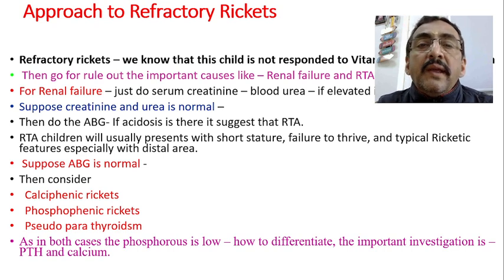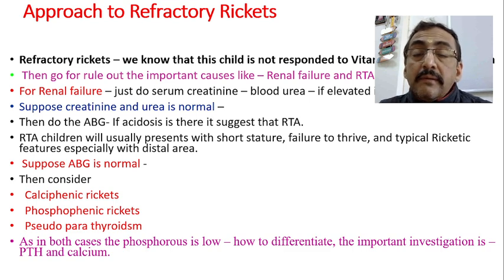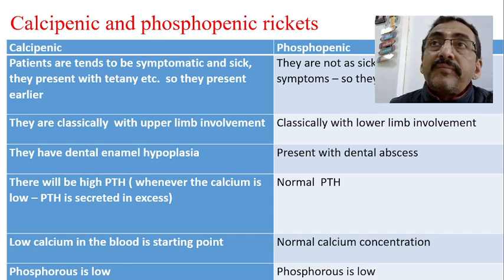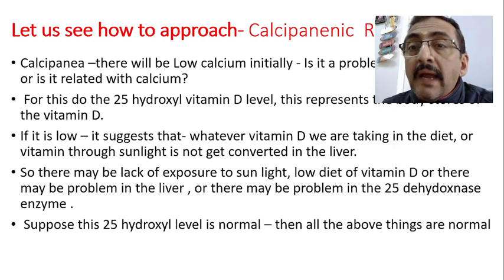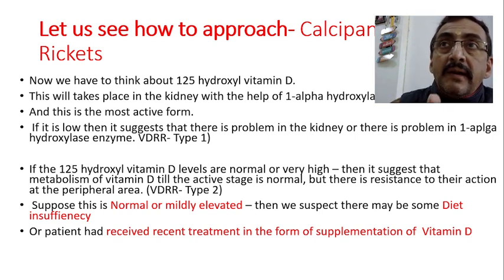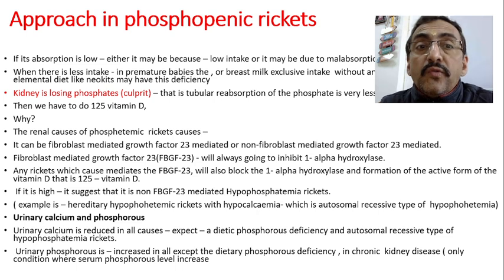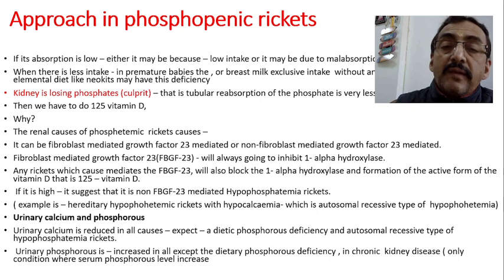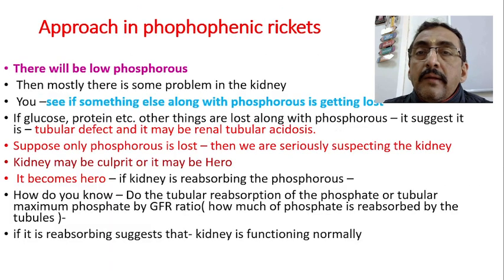Treatment of Refractory Rickets -15